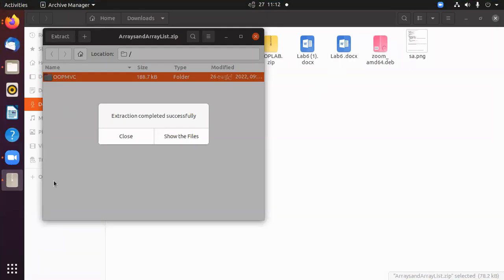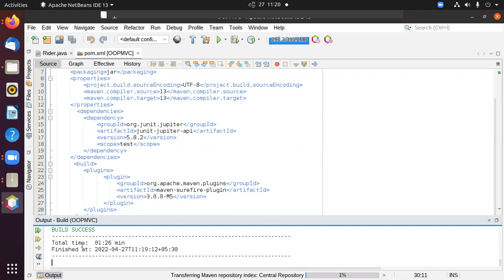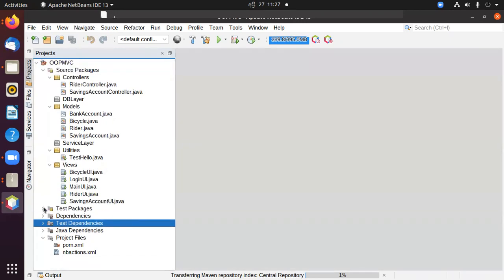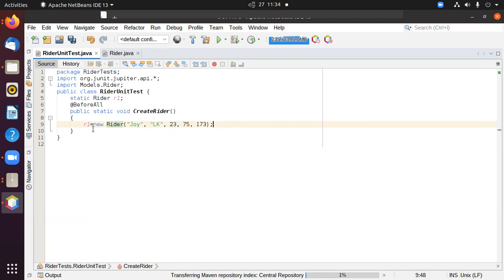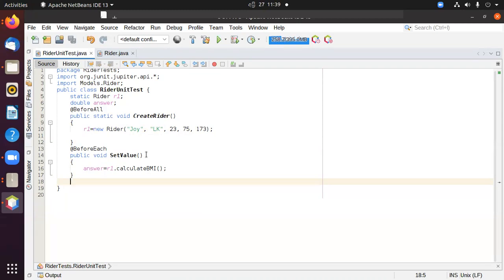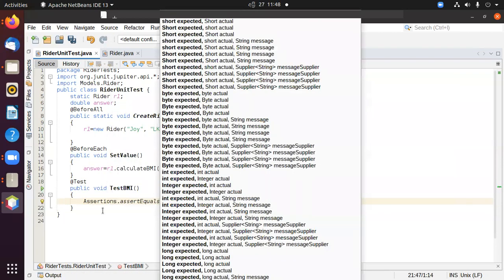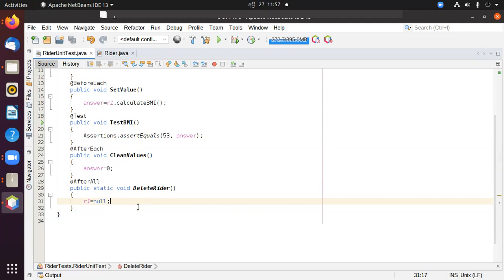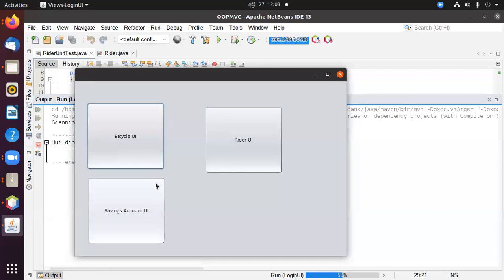W13 Lab UnitTests